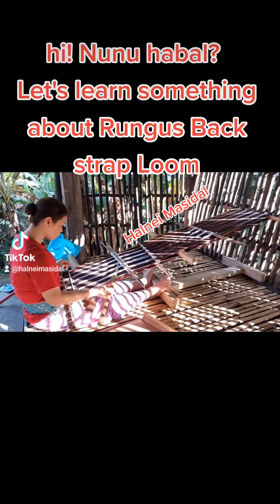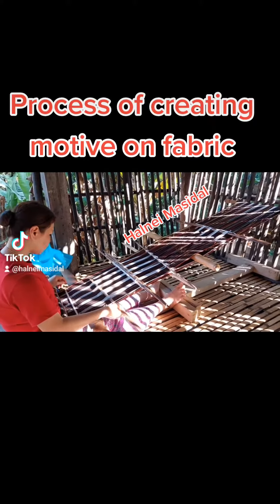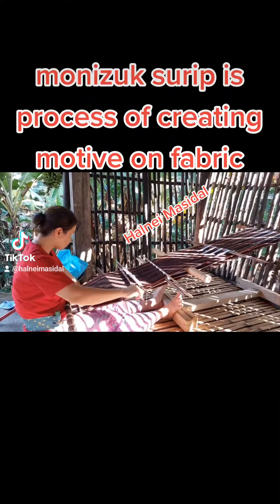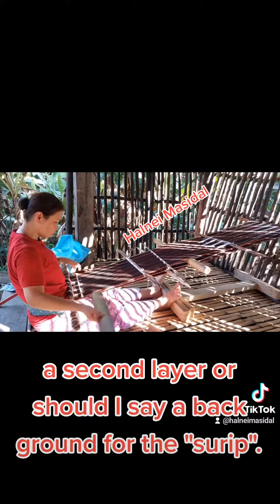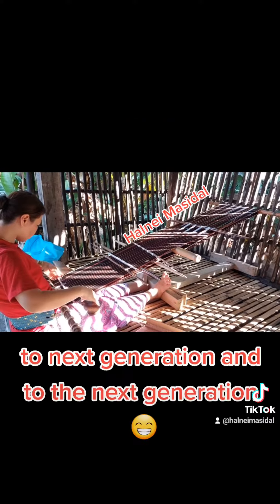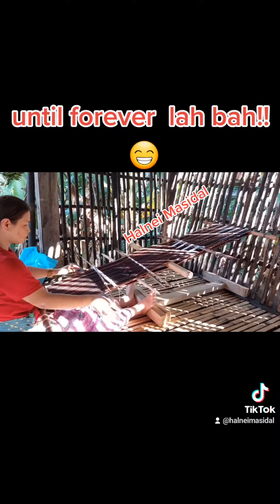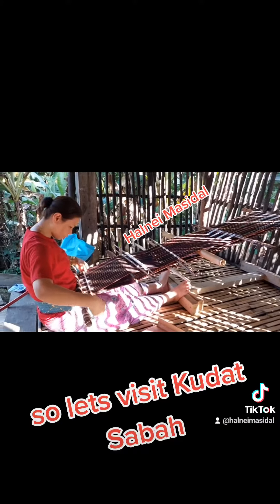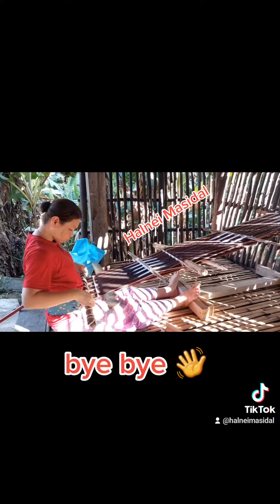Rungus Back strap Loom. Mangavol.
a bit information regarding Rungus Back strap Loom known as Mangavol.